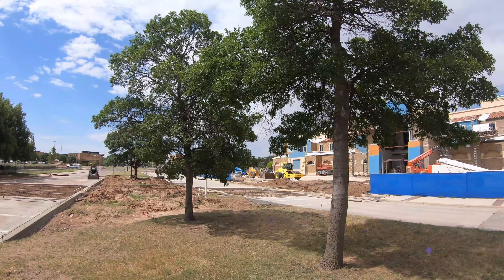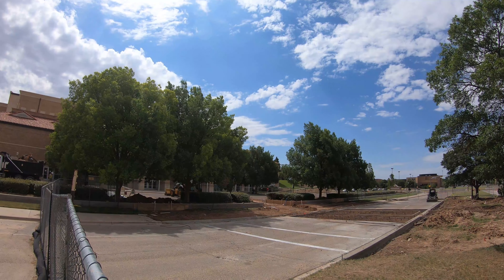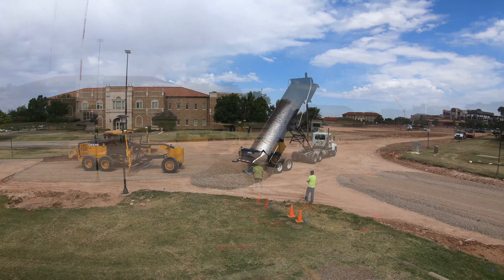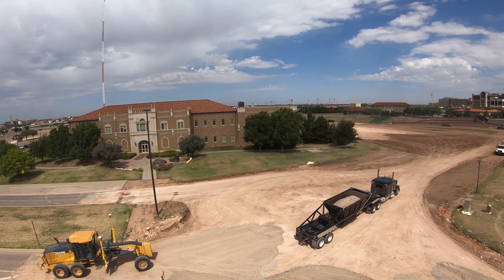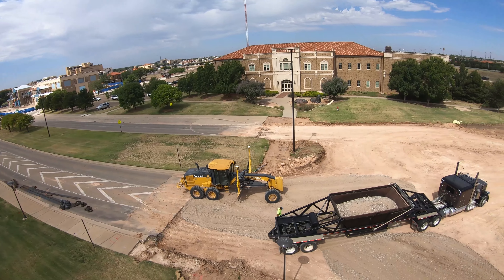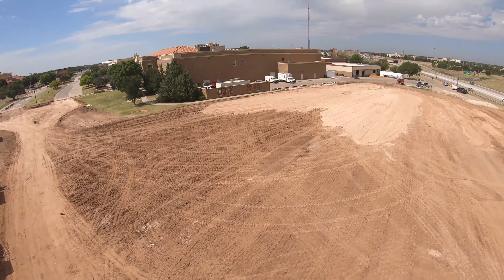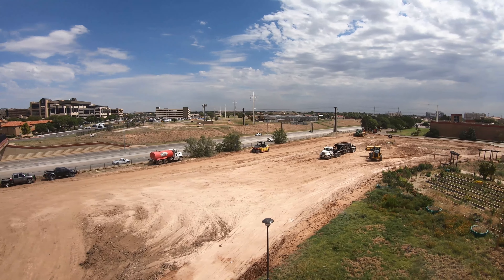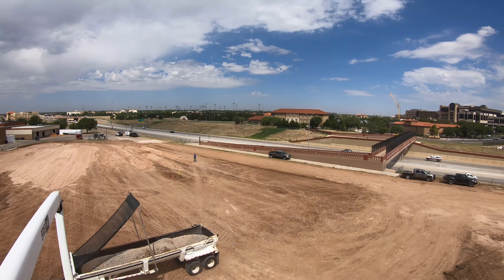USA Crosswalk / C10 Construction Update 5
Construction has begun on campus and these videos will allow students, faculty, staff, and future visitors to stay updated on our construction projects. This video is updating the lot C10 expansion project and the raised crosswalk connecting the Womble Practice Facility to the USA.